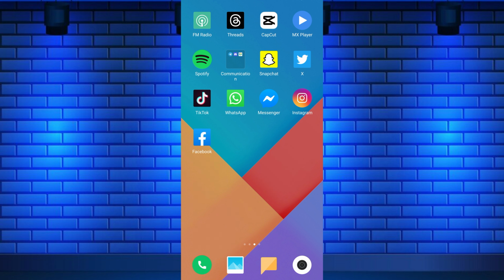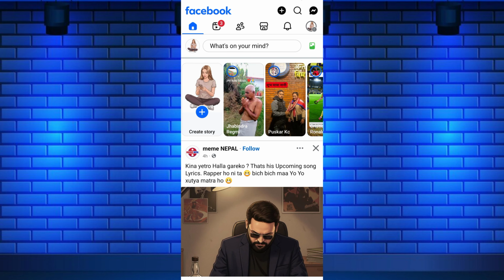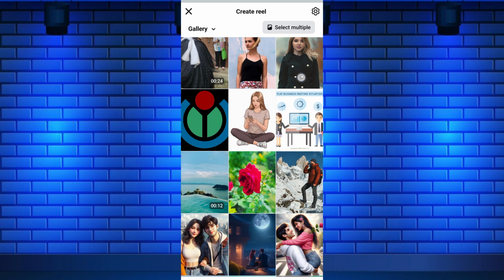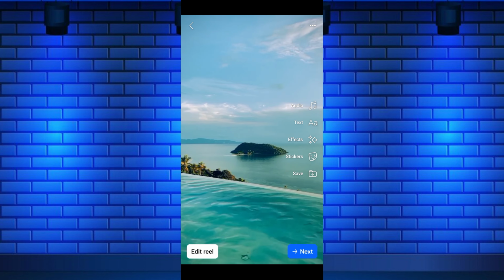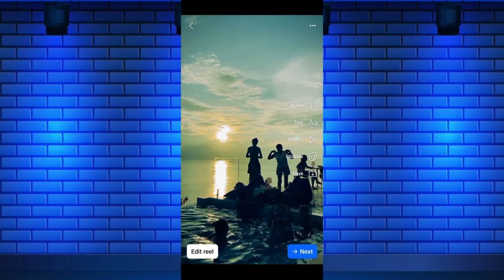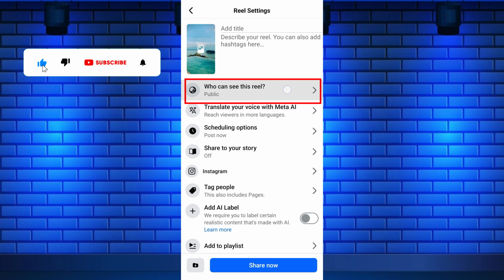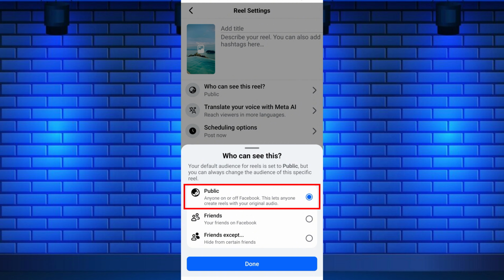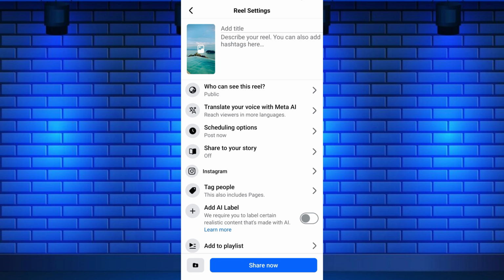How To Make Reels Public On Facebook | Post Public Reels In Facebook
Do you want to make reels public on Facebook? You can post public reels in Facebook with just a few simple steps.

Making your Facebook Reels public means anyone on Facebook can view your video — not just your friends or followers.

When a reel is set to “Public,” it becomes visible to a wider audience across the platform, including people who don’t follow your account.

Public reels appear in the Explore section and on other users’ feeds, increasing your visibility.

When people outside your friend list enjoy your reel, they may follow your profile for more content.

Making your reels public on Facebook helps you expand your audience, grow faster, and get more engagement on your videos.

🔶STEPS🔶
To make a reel public on Facebook,
1. Open the Facebook app on your mobile device.
2. Tap on the Reels icon or select Create reel.
3. Record a new reel or upload a video from your gallery.
4. You can add music, text, effects, or stickers.
5. Tap Next again to move to the sharing screen.
6. Look for the Who can see this reel option and tap on it.
7. Select Public so that anyone on Facebook can view your reel.

- - - - - - - Similar videos:- - - - - - - - -

This Video Includes:
○post reels on facebook public
○change facebook reels video to public
○make your reels public on facebook